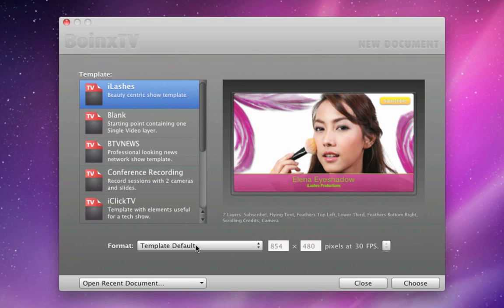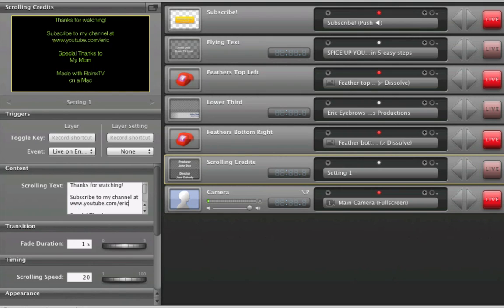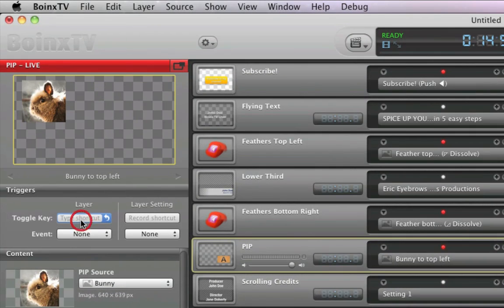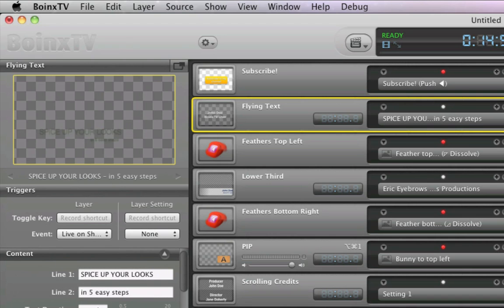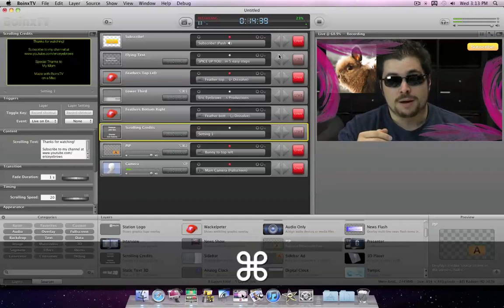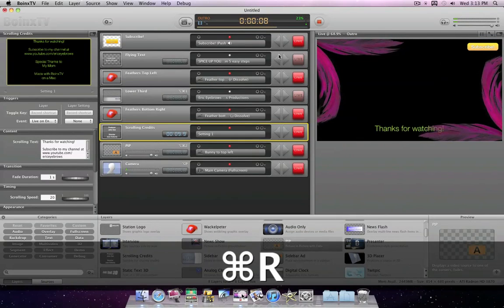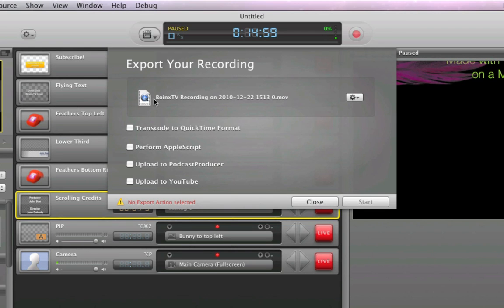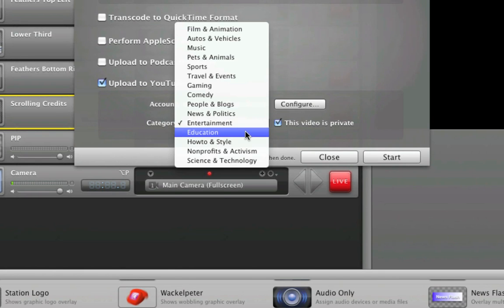BoinxTV - How to get started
- - - - - -  NEWS - - - - - -
BoinxTV is discontinued, please look for mimoLive™ our new live video production software for Mac.
Turn your Mac into a live video production studio with mimoLive™, download your free trail: